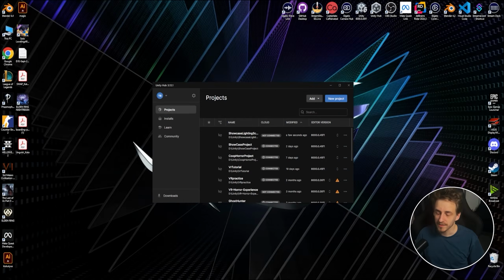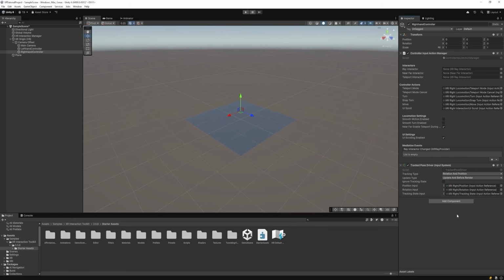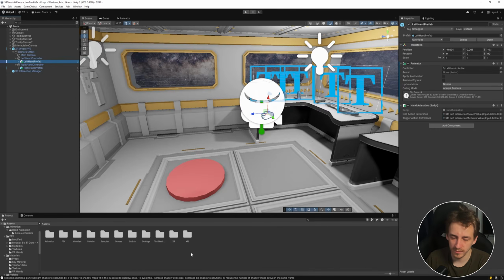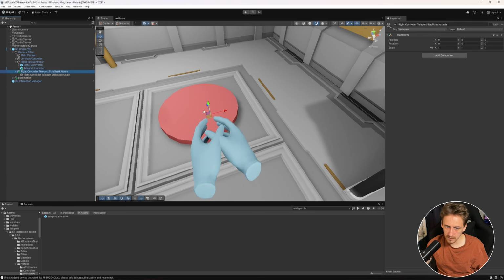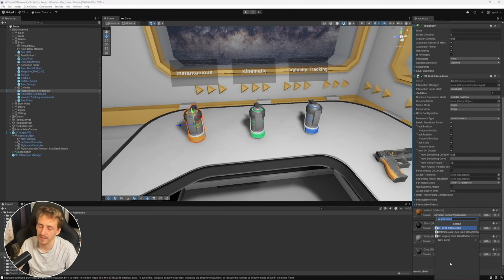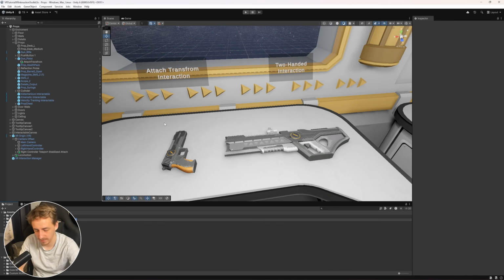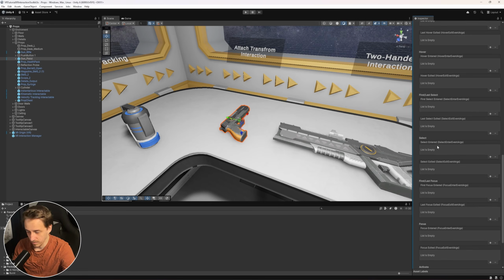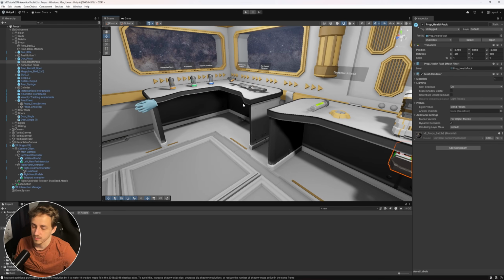How to make a VR Game in Unity 6 Under 60 minutes - Beginner tutorial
🎮 XR Interaction Toolkit 3.0 Edition, make a VR game with Unity's latest XR toolkit 🕹️

⏰ Timecodes:

Your support helps me to continue producing high-quality, helpful content! 📈🙏